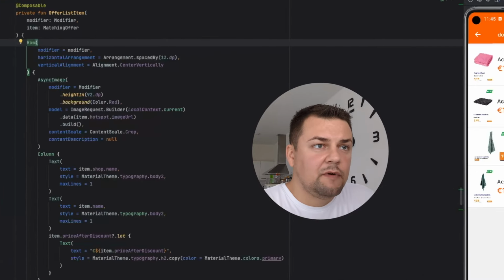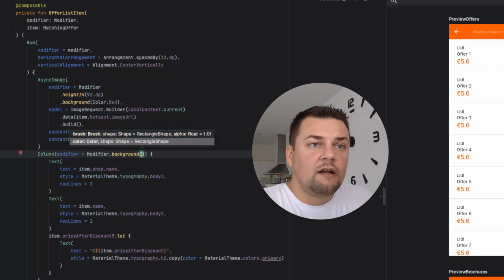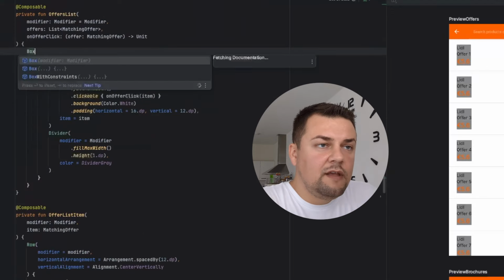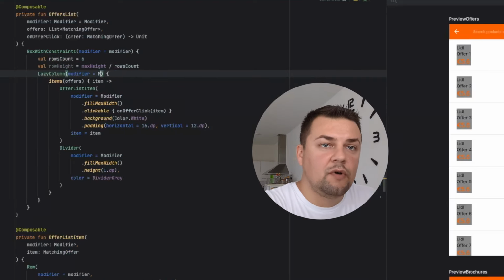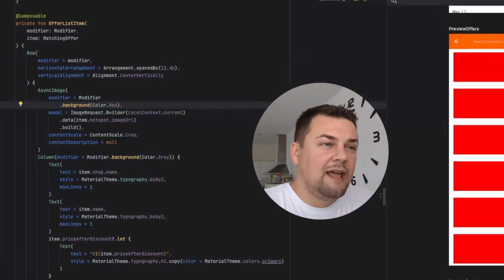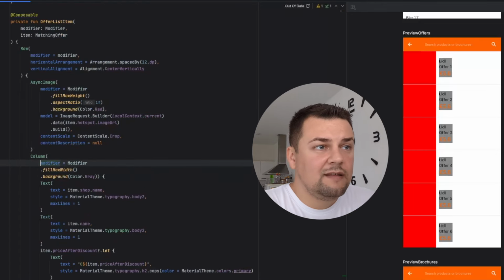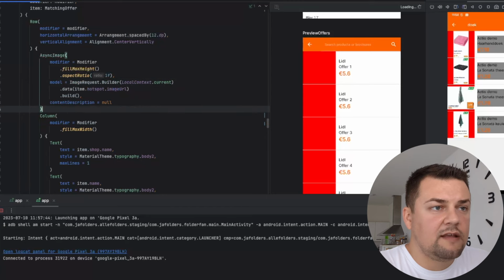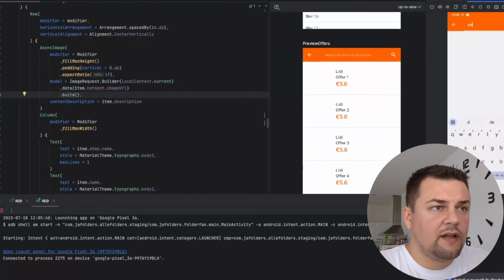I achieved an essential business requirement using BoxWithContraints in JetpackCompose